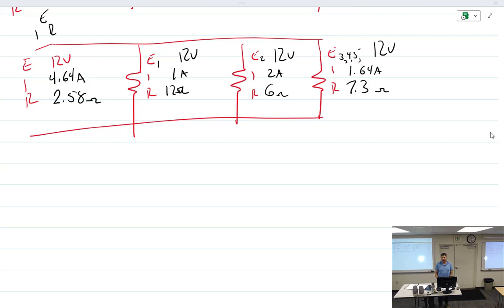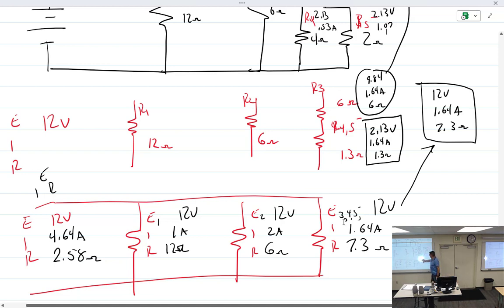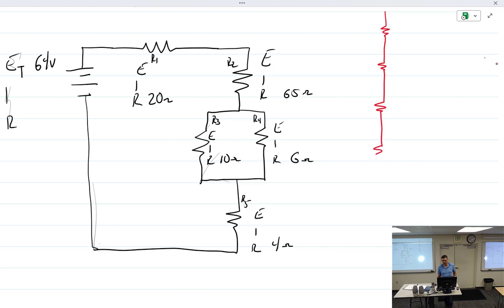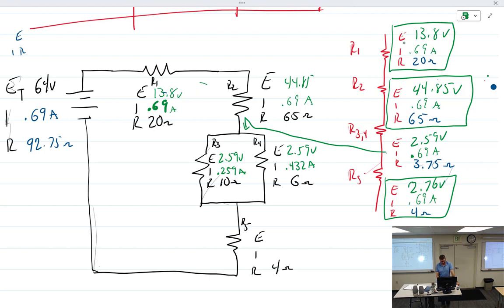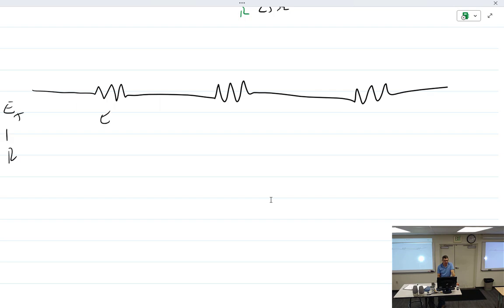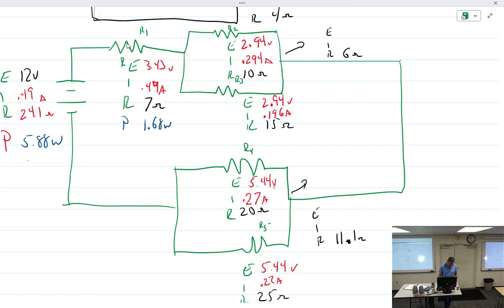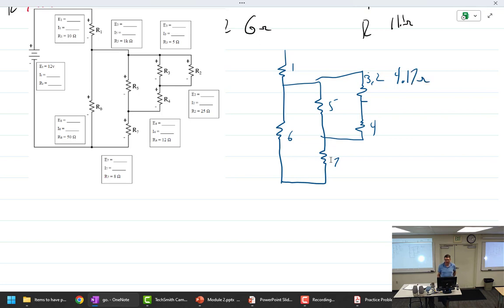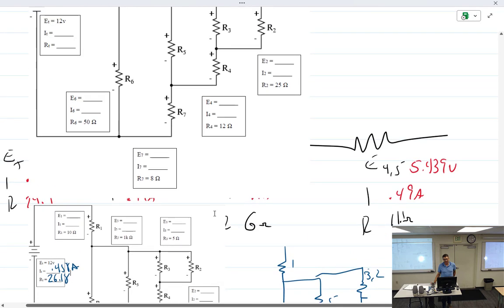AMTP 300 8/29/23 Part 2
This week we will review the basics of an atom, series and parallel circuits, Ohm's Law and Kirchhoff's laws before moving into series-parallel circuits.